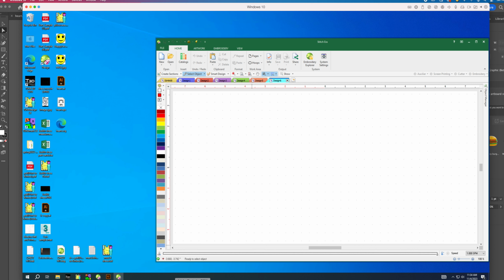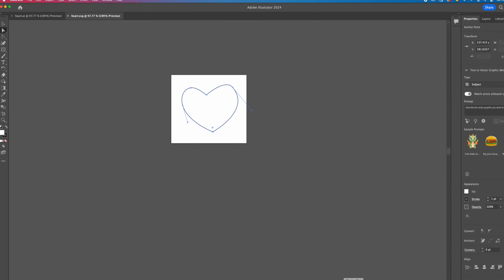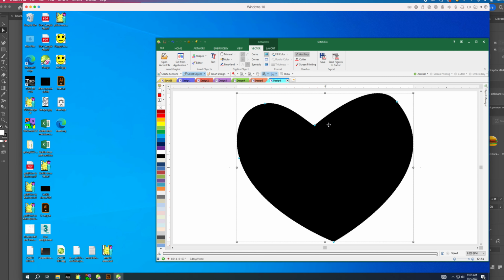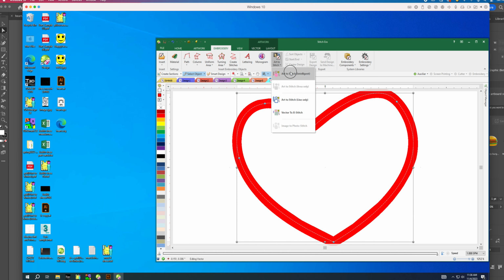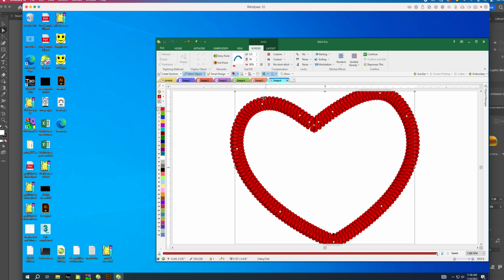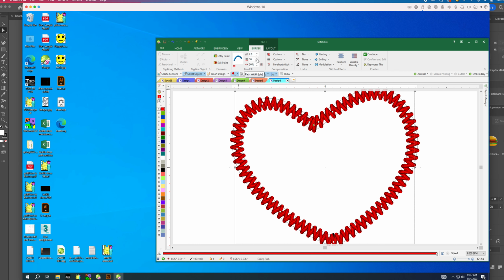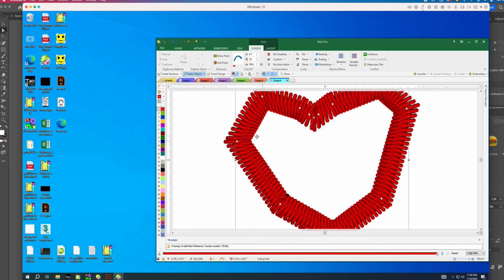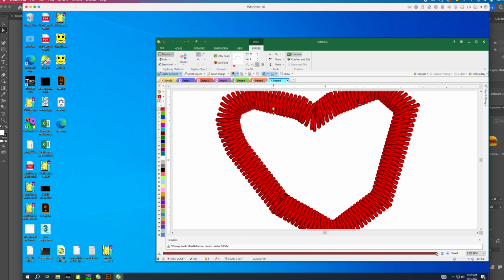Import Vector Art to Design Era Embroidery Software to Digitize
How to digitize custom artwork in embroidery software

This video is for students enrolled at Santa Ana College enrolled in FDM 080.